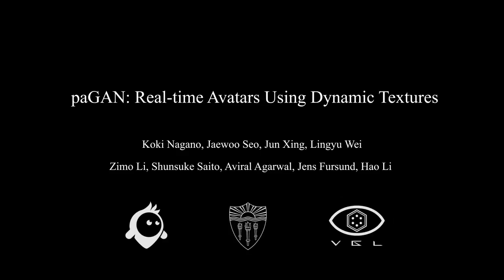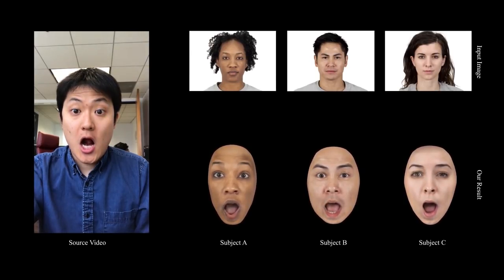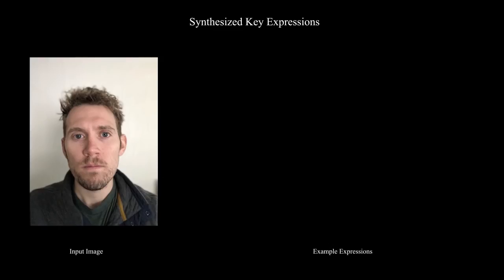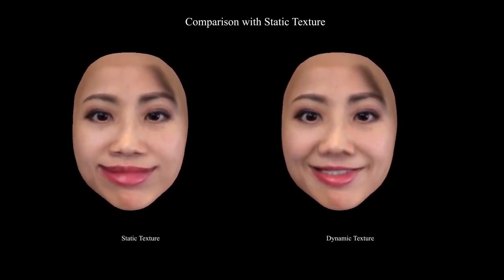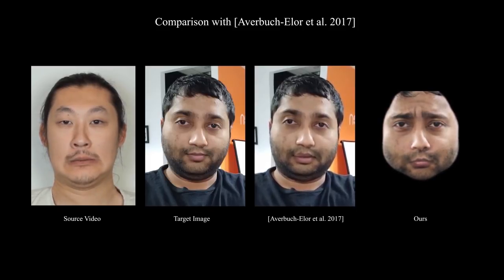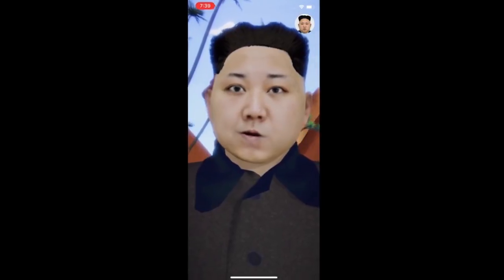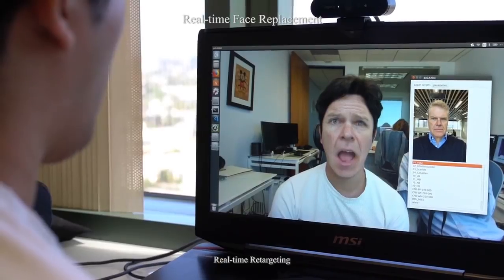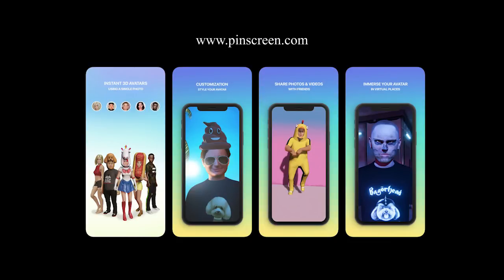paGAN: Real-time Avatars Using Dynamic Textures (SIGGRAPH Asia 2018)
SIGGRAPH Asia 2018 Paper Video: With the rising interest in personalized VR and gaming experiences comes the need to create high quality 3D avatars that are both low-cost and variegated. Due to this, building dynamic avatars from a single unconstrained input image is becoming a popular application. While previous techniques that attempt this require multiple input images or rely on transferring dynamic facial appearance from a source actor, we are able to do so using only one 2D input image without any form of transfer from a source image. We achieve this using a new conditional Generative Adversarial Network design that allows fine-scale manipulation of any facial input image into a new expression while preserving its identity. Our photoreal avatar GAN (paGAN) can also synthesize the unseen mouth interior and control the eye-gaze direction of the output, as well as produce the final image from a novel viewpoint. The method is even capable of generating fully-controllable temporally stable video sequences, despite not using temporal information during training. After training, we can use our network to produce dynamic image-based avatars that are controllable on mobile devices in real time. To do this, we compute a fixed set of output images that correspond to key blendshapes, from which we extract textures in UV space. Using a subject’s expression blendshapes at run-time, we can linearly blend these key textures together to achieve the desired appearance. Furthermore, we can use the mouth interior and eye textures produced by our network to synthesize on-the-fly avatar animations for those regions. Our work produces state-of-the-art quality image and video synthesis, and is the first to our knowledge that is able to generate a dynamically textured avatar with a mouth interior, all from a single image.